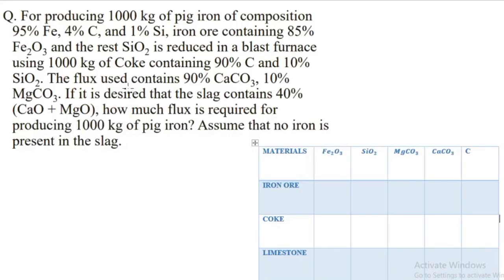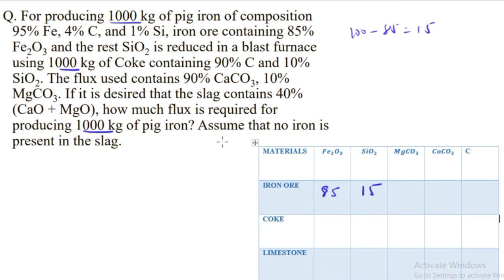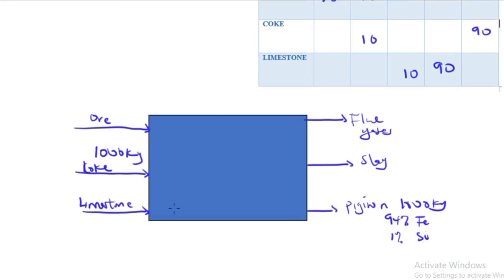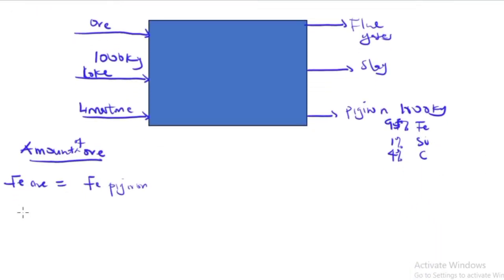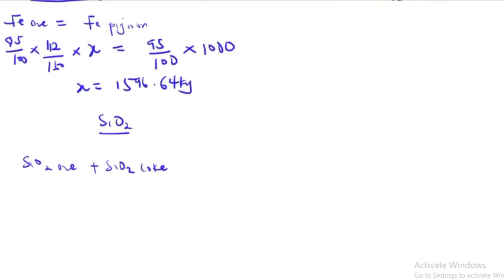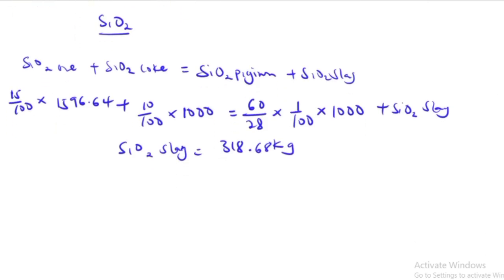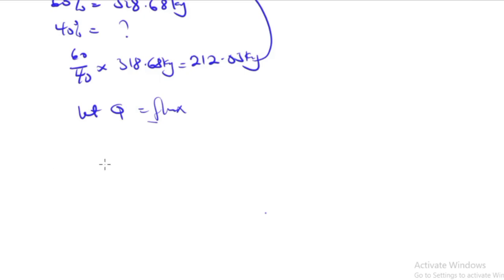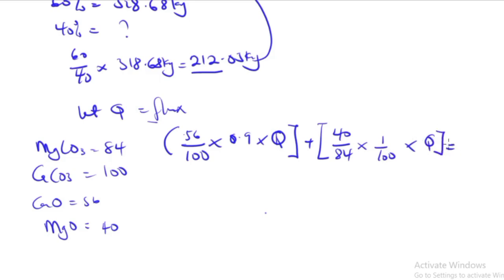Pyrometallurgy : Material and Energy Balance of Iron Calculations | Solved Example 3